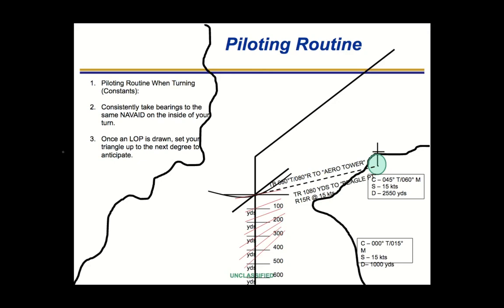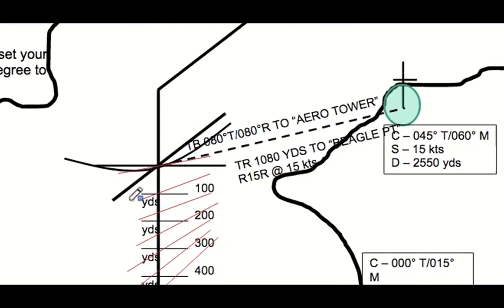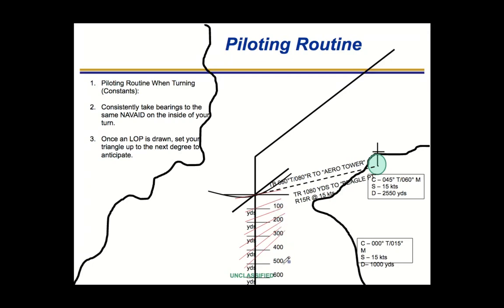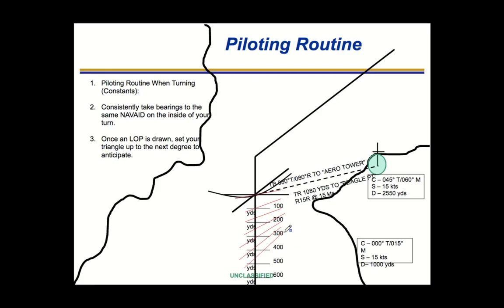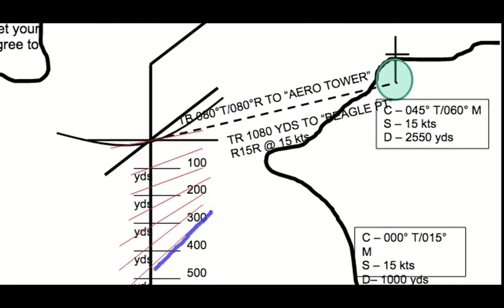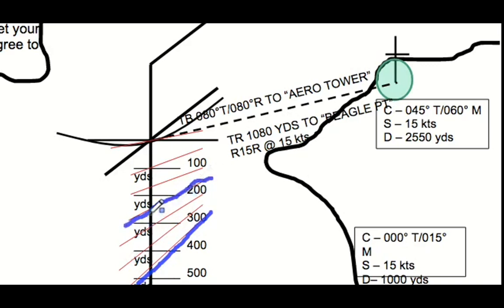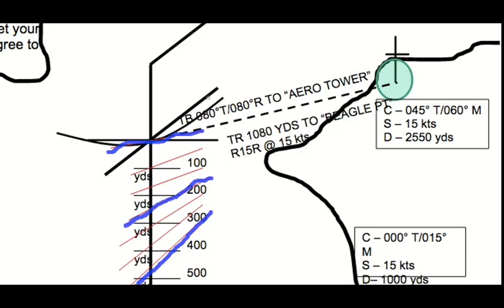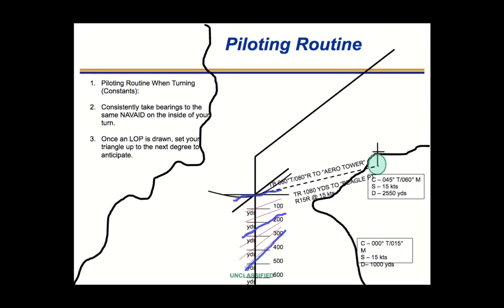2.4.12 Constants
LT Claire Wardius demonstrates how to use the piloting technique of shooting constant bearings ("constants") to a single NAVAID when approaching a turn, in order to tell the distance before we need to put our rudder over.